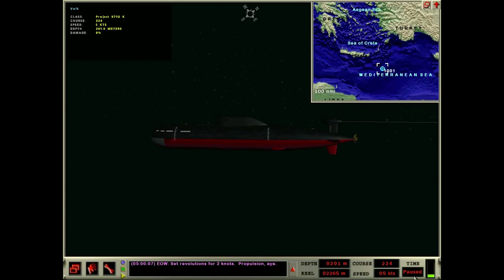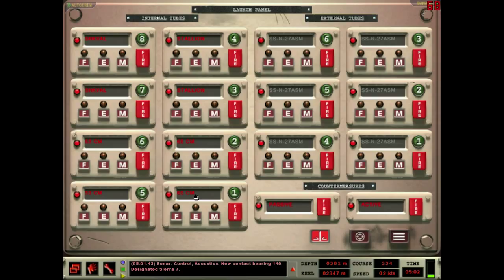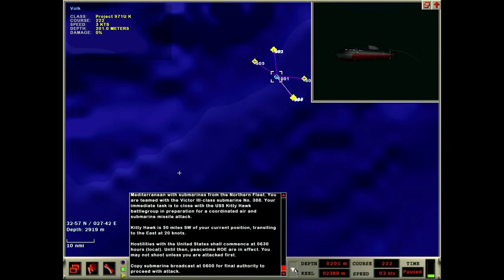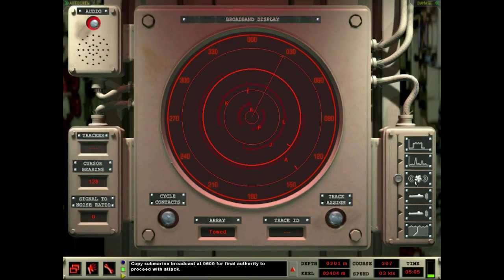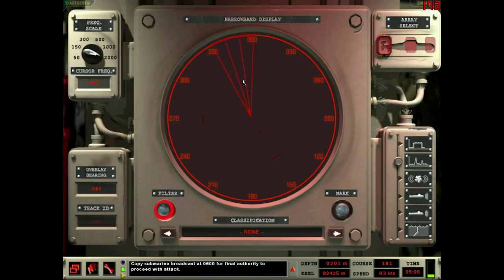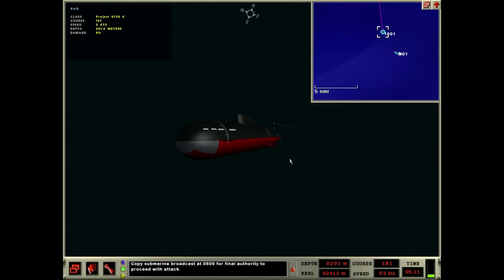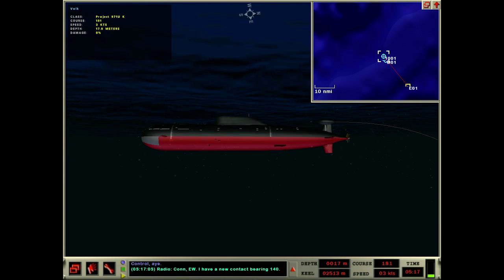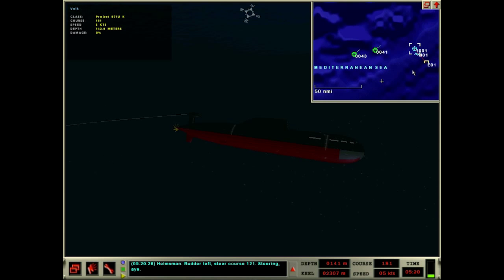Dangerous Waters + LWAMI: First Salvo (1/4) Akula-I Improved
Hey, all! In case you don't know, I plan to do all the platforms for this mission, which are all the platforms of the game, basically (no Seawolf). So, now I'm doing it with the Akula! Our target is the Kitty Hawk and I don't think she's met our friend Mr. Klub.